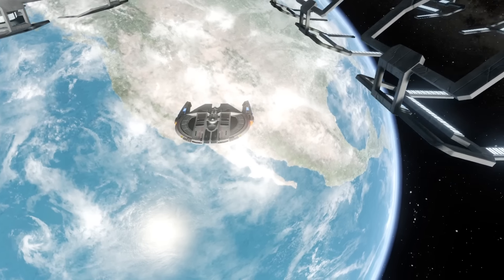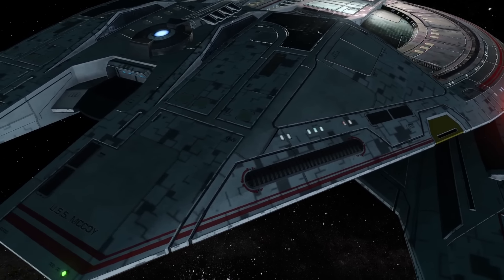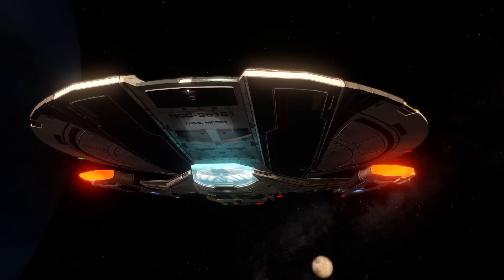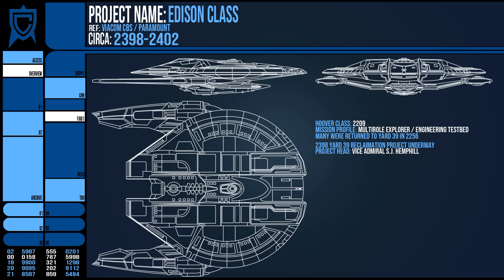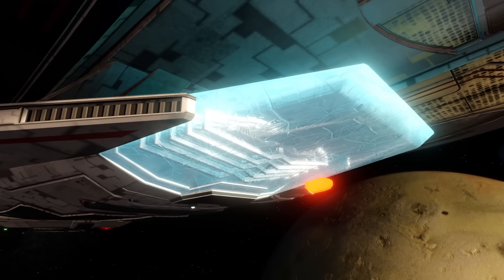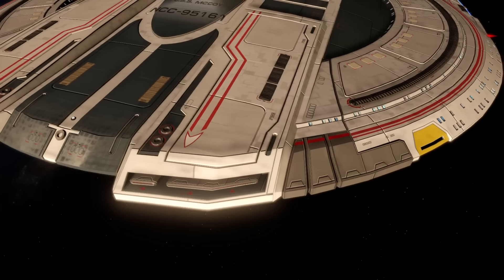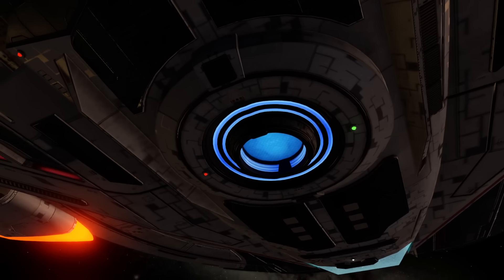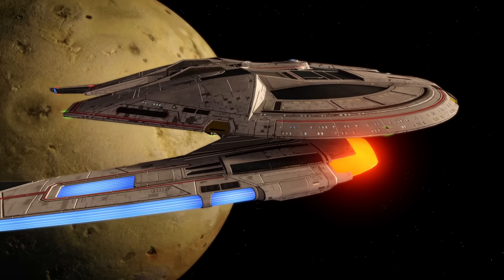Starfleet's First Time Ship? The Edison Class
The Edison Class Starship is Starfleet's first Temporal Investigations vessel designed off of the foundation of the Discovery Era Hoover class, regenerated for the 25th century. First introduced in Star Trek Online, the ship also appeared in Star Trek Picard as part of the Fleet at the end of the series and has some Time Travel related lore behind it. If that is all still canon, let's take a look.

Chapters
00:00 Intro
00:40 Real Origins
01:08 Starfleet Origins
04:33 Specifications
07:18 Summary

Star Trek Online developed by Cryptic Studios and Perfect World. Published By Gearbox.